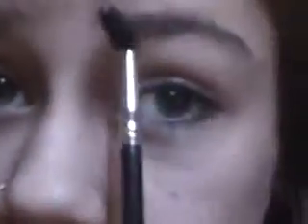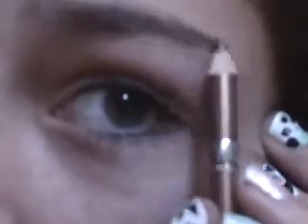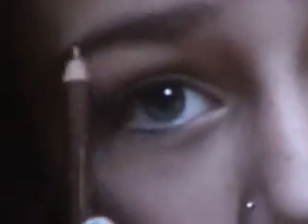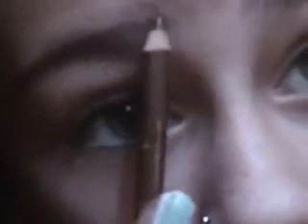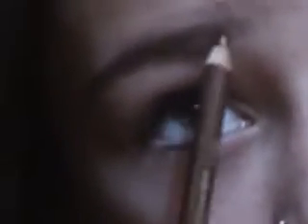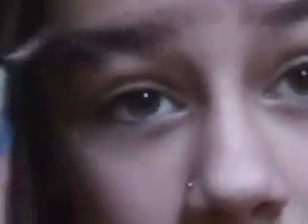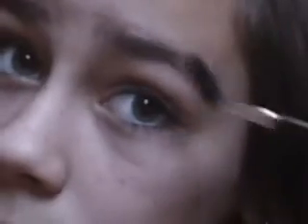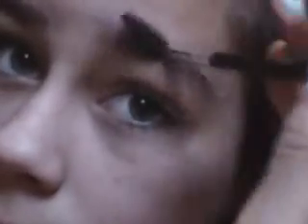Updated/ how to fill in your eyebrows andgroomthem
Hey guys thanks soo much for waching. Wach the video if u wanna know why i put updated/